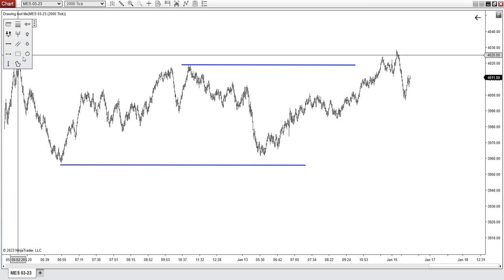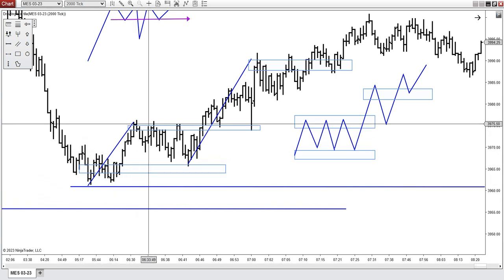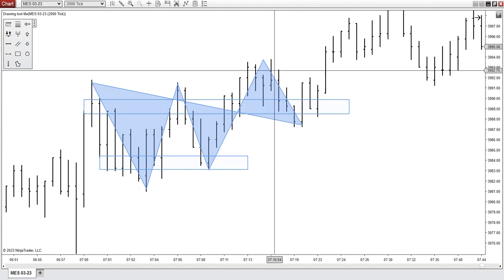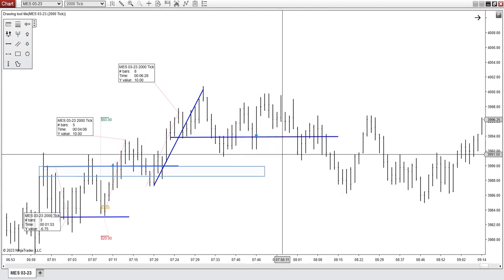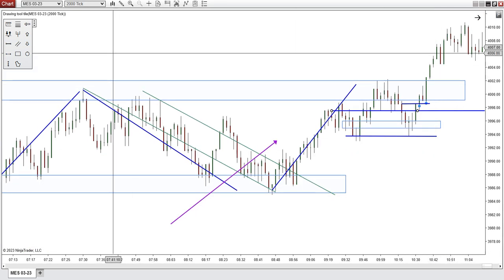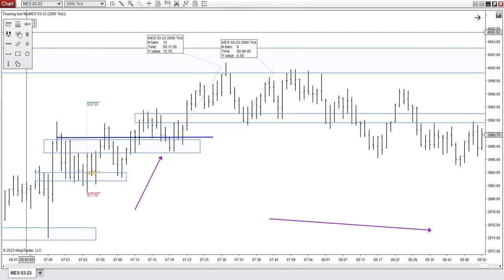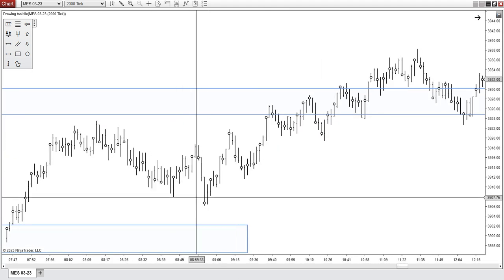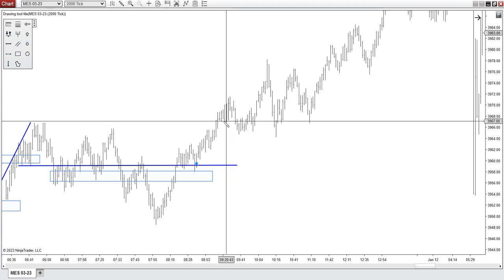Day Trading Beginners guide to consistent profits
Following price is key to staying connected to price. Using zones we can then see where price will land to offer entry and stops. Use the swing length to exit.